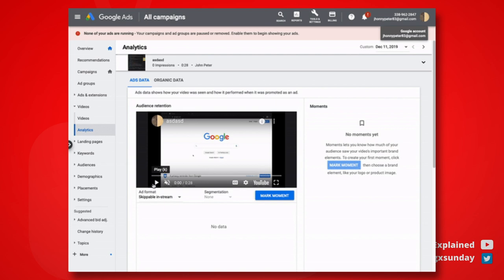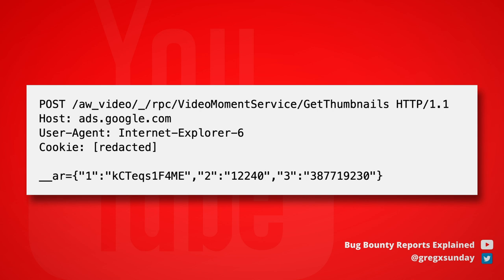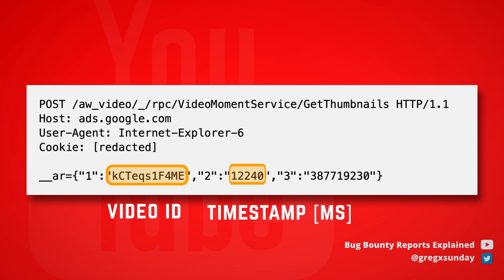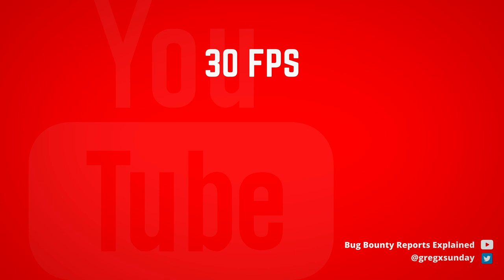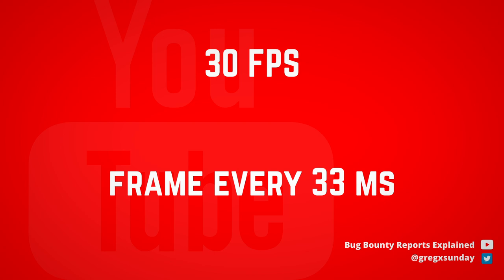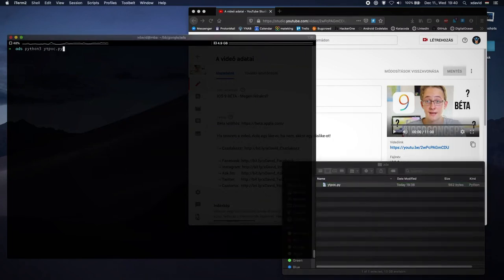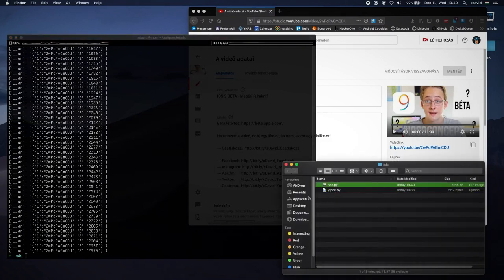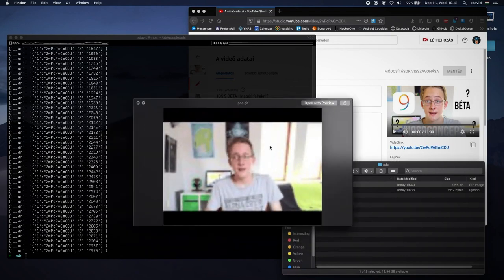$5,000 YouTube IDOR - Bug Bounty Reports Explained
This video is about IDOR vulnerability in YouTube that existed in integration of YouTube with Google Ads. It existed in integration with Google Ads platform. The vulnerability was reported to Google VRP bug bounty program.

Timestamps:
00:00 Intro
00:22 Hunting for IDORs on YouTube
01:27 Google Ads
02:47 Sign up for the mailing list
03:17 The exploit